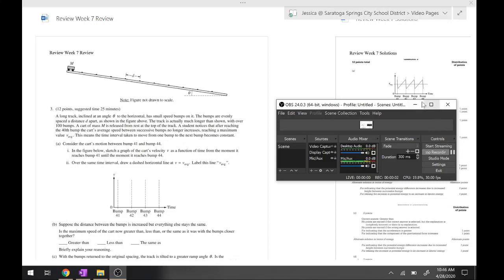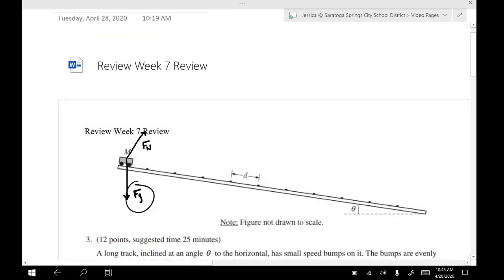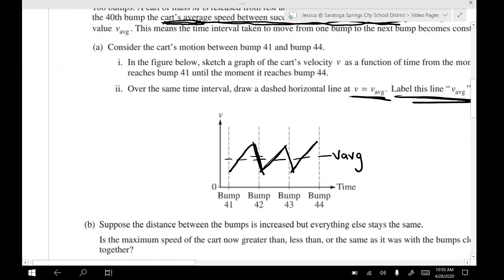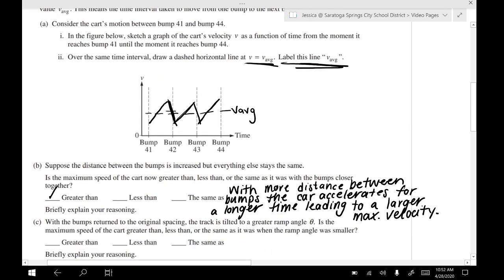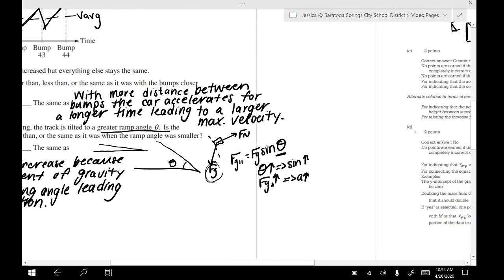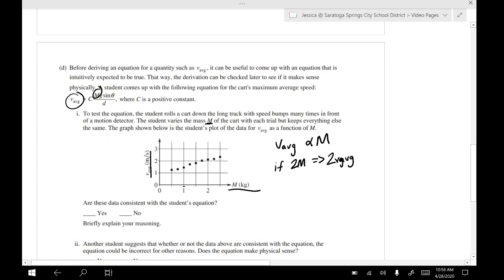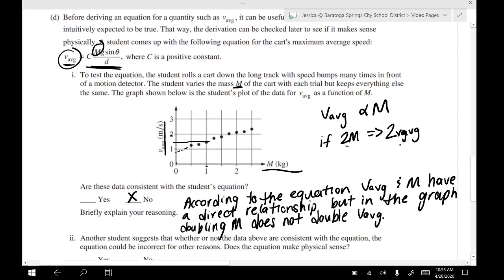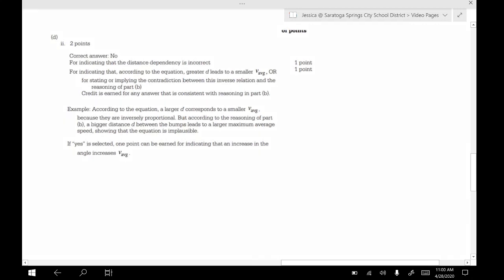Week 7 Review Solution